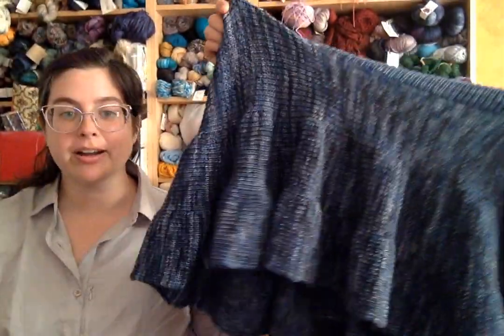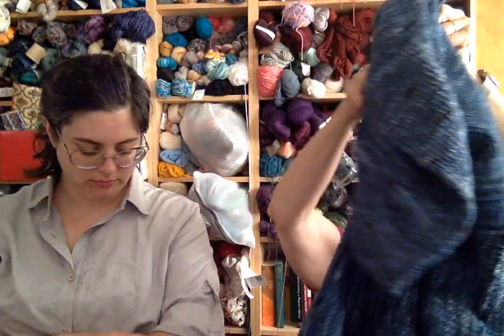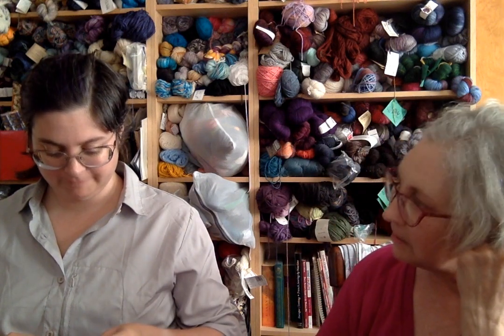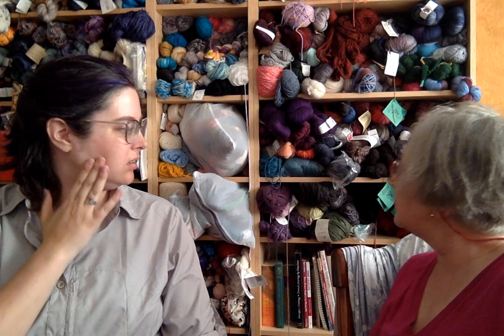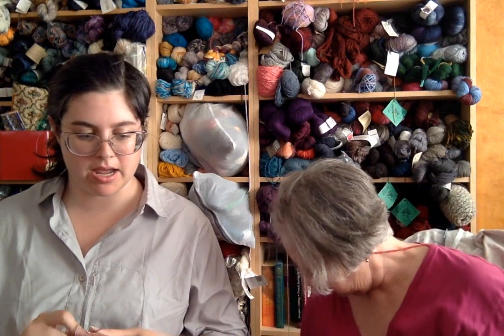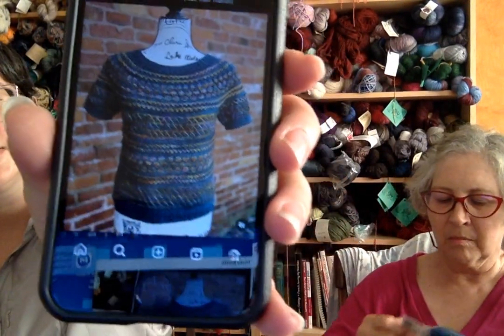Knitting in our Genes Episode 281 Coccoon DONE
What we are wearing:
Carolyn – Pink T-shirt

Lizz –  UPF Shirt

Covid isn't over,  continue wearing masks as we work to get vaccinated, stay socially distanced, and wash your hands.

Cocoon by Sandi Rosner
Not available for purchase anymore

Brioche Mode MKAL by Susanne Sommer
ONLY ON RAVELRY

Knot Sleeve Blouse by Olga Buraya-Kefelian
ONLY ON RAVERLY

Ravelry Alternates:
Ribblr  - App available on Android/iOS
Fiber.Club (Coming Soon)

Organizations mentioned:
Neighborhood Fiber Co Momentum Fund